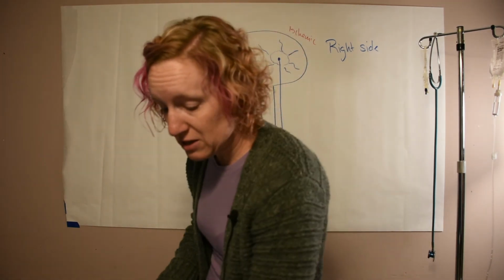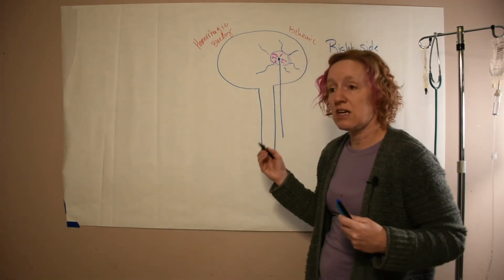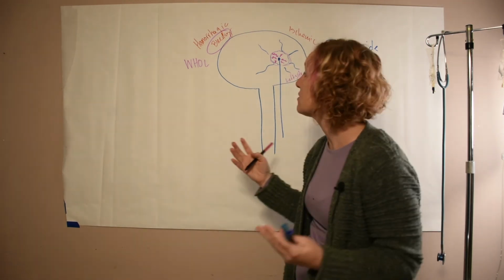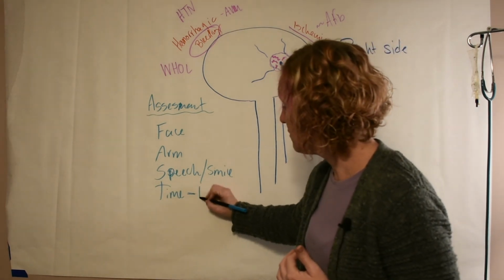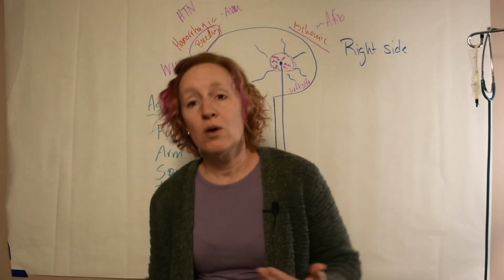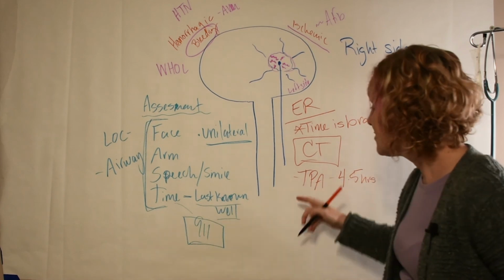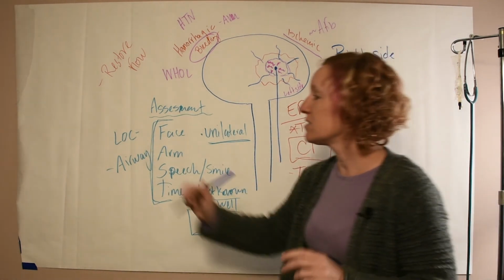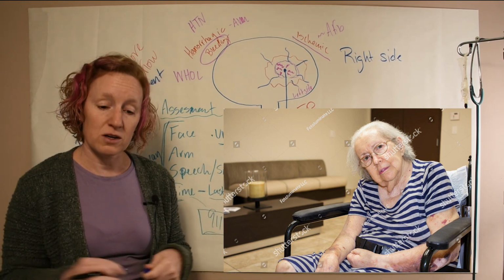Stroke Lesson Final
In this lesson we continue our discussion of blockage and how that blockage or lack of flow effects the brain. Make sure to take time to really dig down into the patho and understand what is happening to your patient. The NIH stroke scale is a tool used by the medical team to score a stroke as a way to measure improvement or change. The link below is an example of this tool. Make sure to review it.